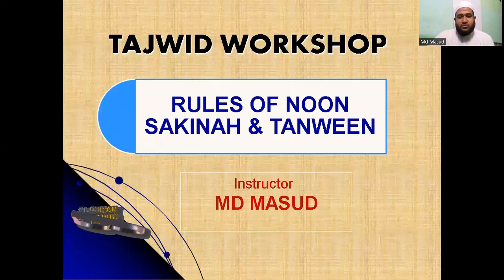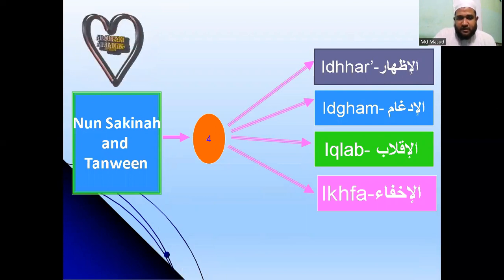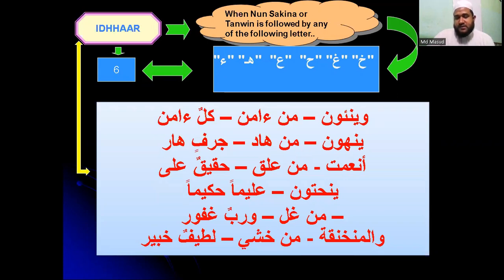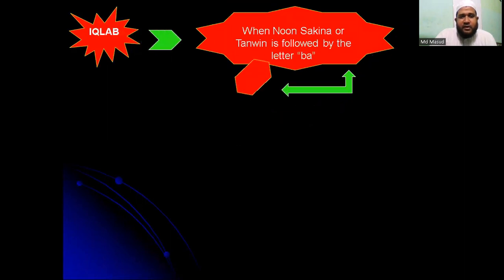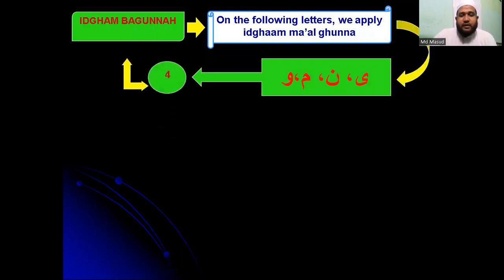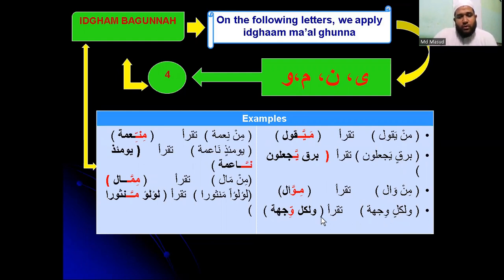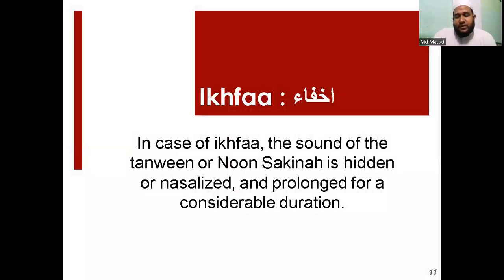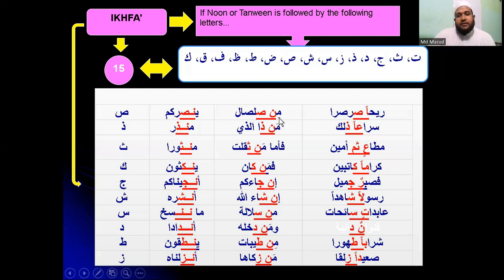Mastering Tajweed: Noon Sakin & Tanween Rules. Tajwid Workshop by Md Masud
Unraveling the Nuances of Noon Sakin and Tanween Rules. Dive deep into the intricacies of Tajweed as we unravel the mysteries surrounding Noon Sakin and Tanween rules. This comprehensive tutorial is designed to empower learners with a thorough understanding of the correct pronunciation and application of these fundamental rules in Quranic recitation.